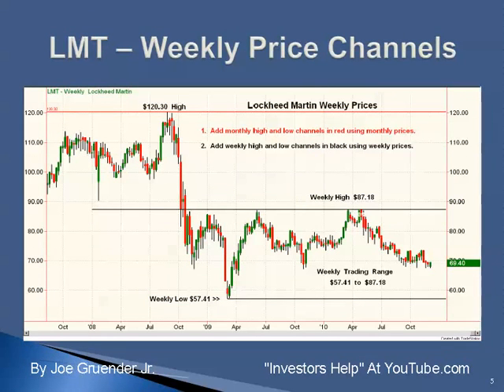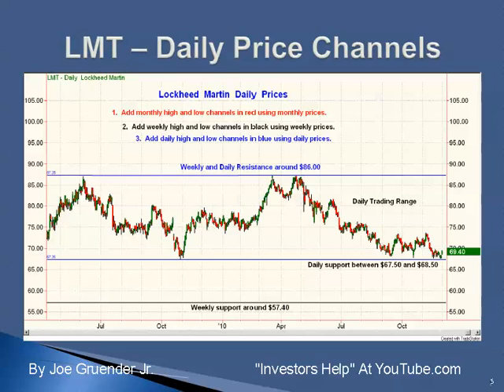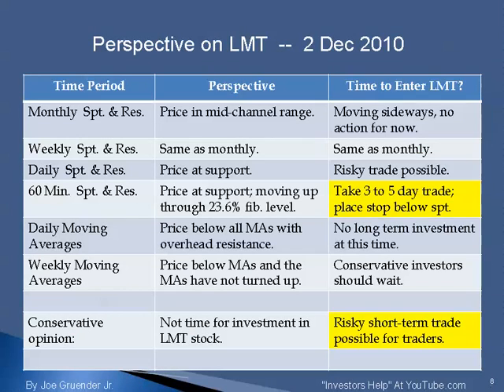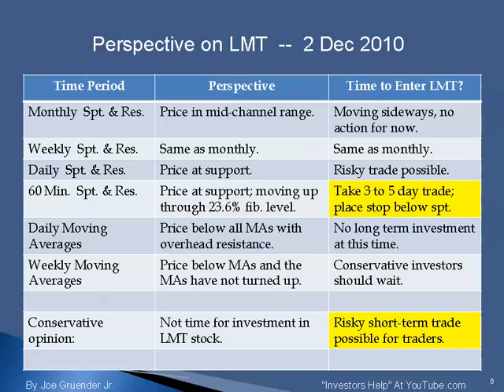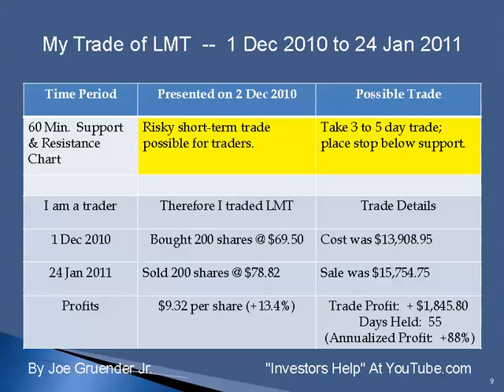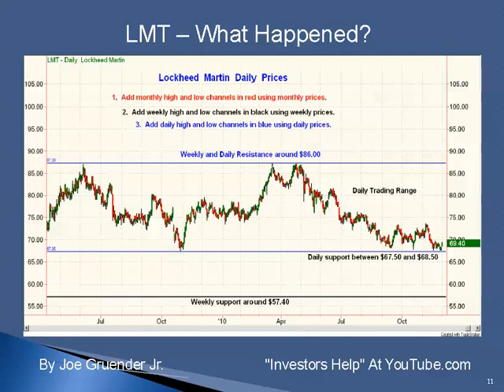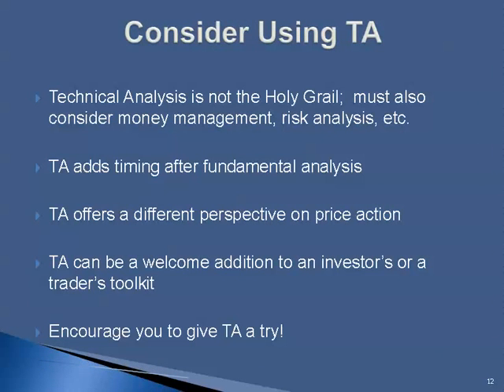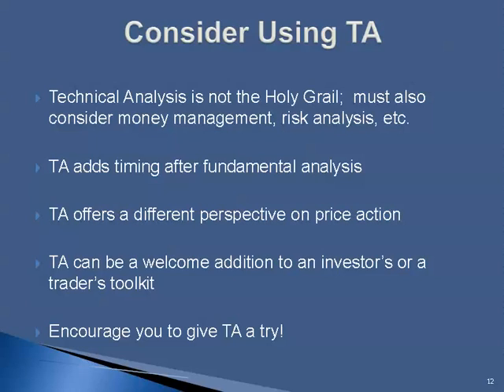Technical Analysis Reaps Profits [Investors Help]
Basic support and resistance lines using technical analysis can help you generate both trading and investing profits.  I encourage you to research and study technical analysis starting with this video.  This is a good video to give you a perspective on how I made a successful short term investment starting out as a short term trader.

In this video I will also share with you how an experienced trader and investor let his emotions get in the way of reaping even more profits than the 88% that was achieved.

I also encourage you to review my video "IBD CANSLIM Industry Groups" to learn how you can find the very best stocks among 197 industry groups for achieving success in the financial markets.